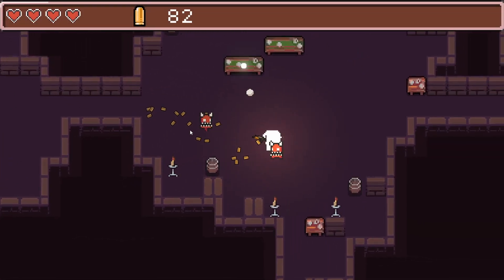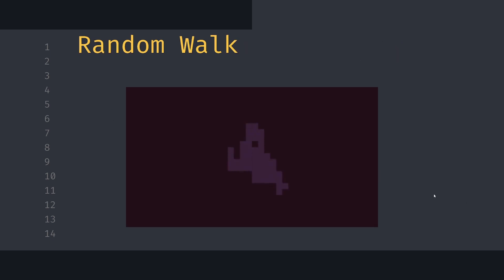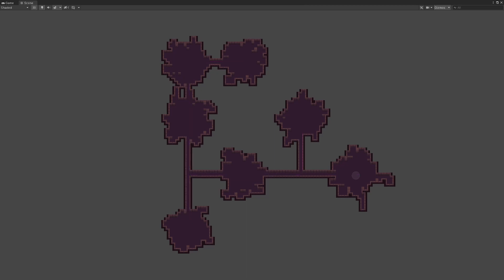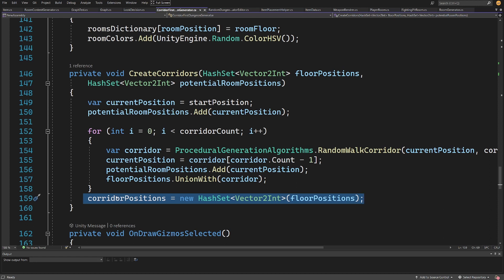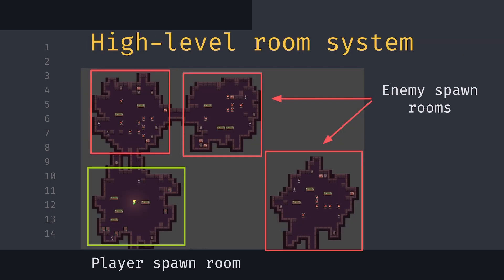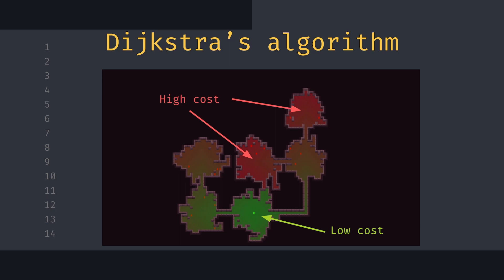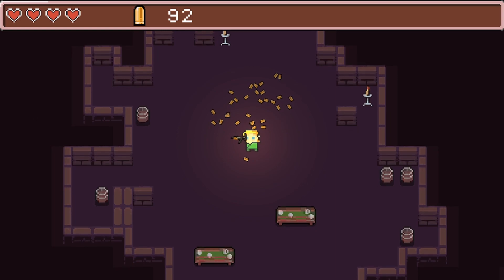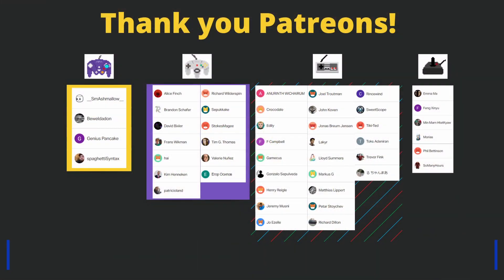Placing Items on a Procedurally generated Map in Unity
Placing props, enemies and player spawn point in a meaningful way in a procedurally generated dungeon can be tricky. In this video we will consider how to create a high level concept of different rooms like Player spawn room or the concept behind placing Treasure room or Boss fight / Exit rooms and how to fill them in with prefabs.

At the end of this video you should have a good understanding what techniques you can use to procedurally generate a dungeon map for your game.

Here you can get the full project files "2D procedural dungeon + prop placement" (it has slightly different enemies and player but the PCG code is the same as I have used here)

This video is an addition to my Procedural 2D Dungeon Tutorial that you can find

00:00 Introduction
00:56 Procedural prefab placement
01:30 Random Walk generation
02:20 Collecting data
04:48 Creating Rooms definition
06:06 Dijkstra map
06:47 Procedurally placing different room types
07:49 Placing items in the dungeon
09:32 Placing items near Walls
12:43 Placing items in the center / open space
14:30 Modular room placement system
16:01 Analyzing the results